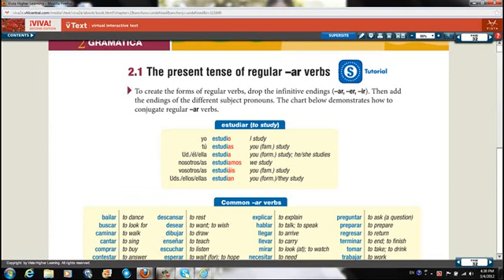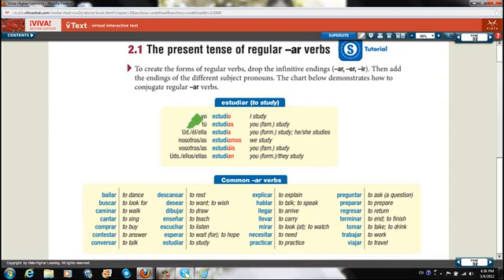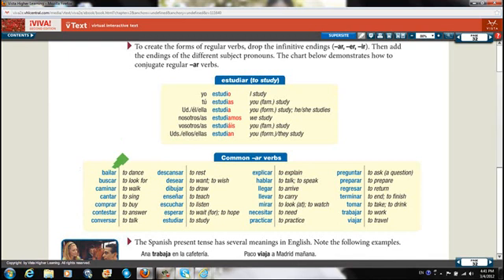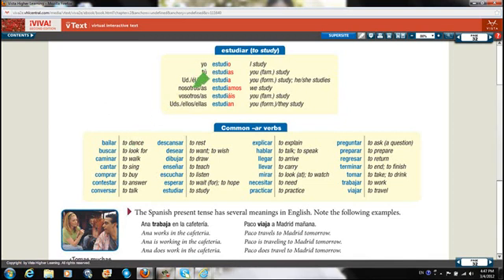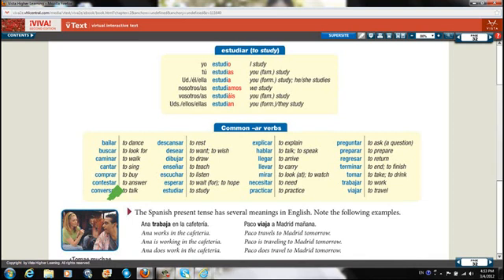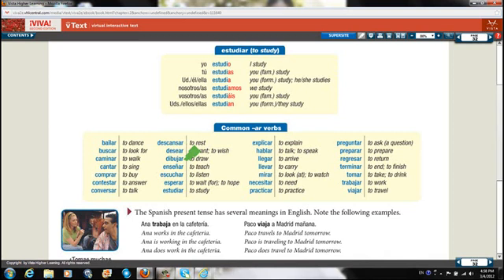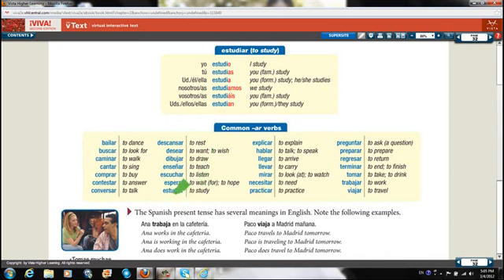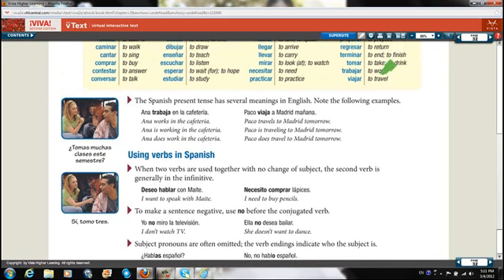p 32 first two colums of ar verbs Silverlight Medium 20120304 05 31 36PM